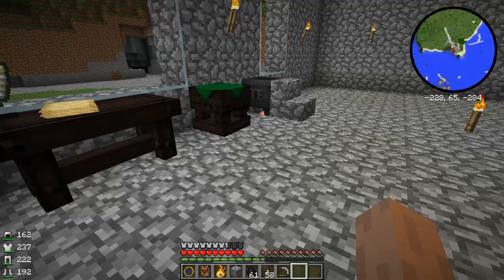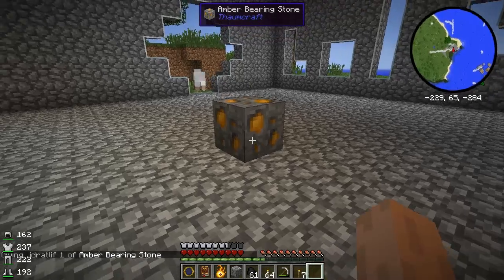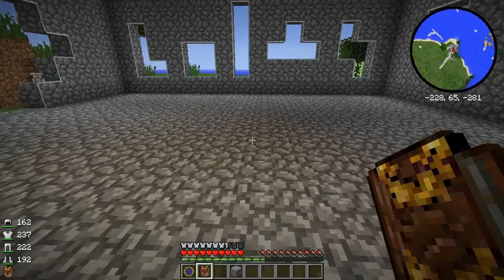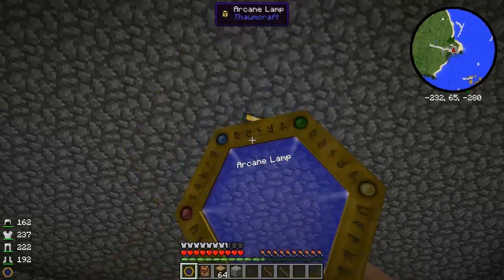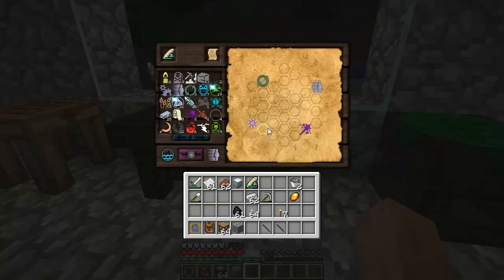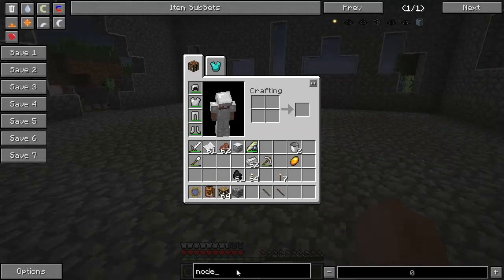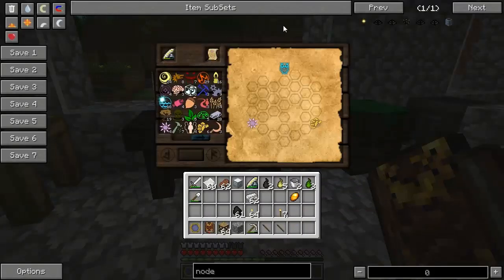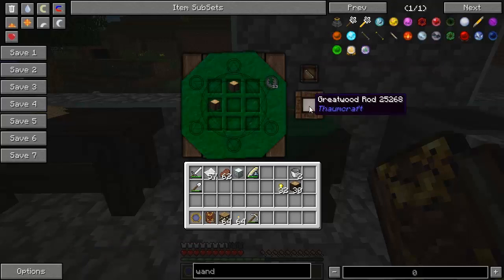Thaumcraft 4.1 E03 - Arcane Workbench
I show you how to tap aura nodes to charge your wand with vis. We build a new wand to work with node preserver, and we craft and arcane lamp using the arcane workbench and the vis in our newly charged wand.